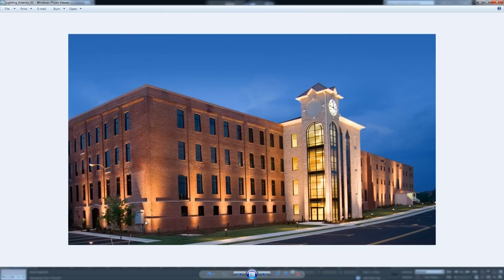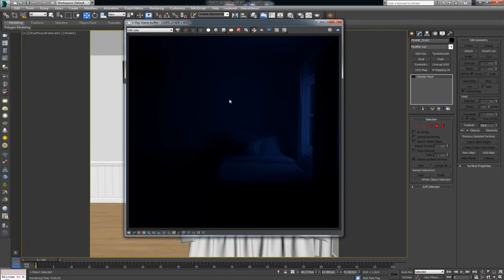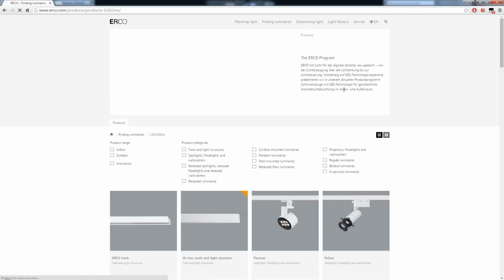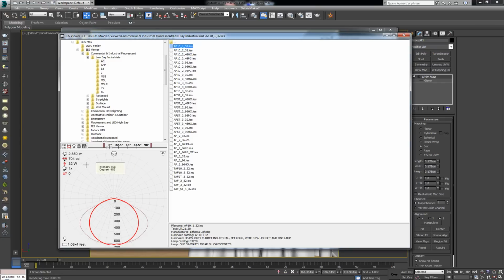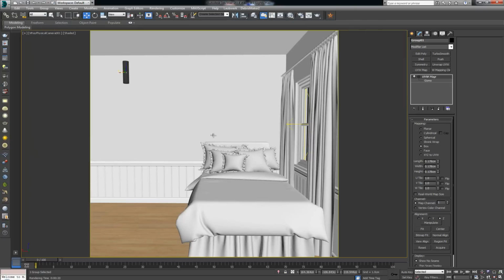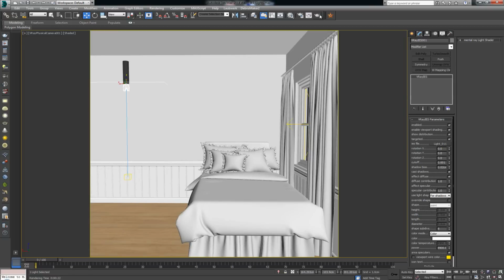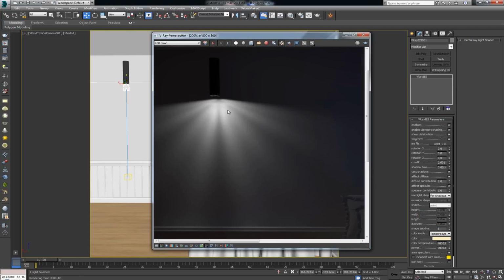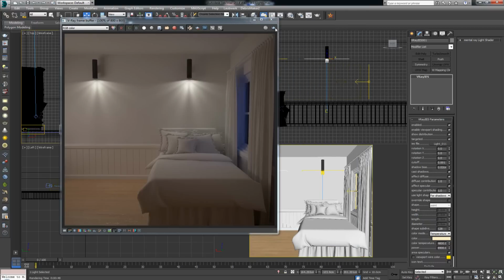IES Lights in 3ds Max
In this video we go over how to use VRay IES lights in 3ds Max. How to get parametric IES files as well as how to fine tune them inside 3ds Max